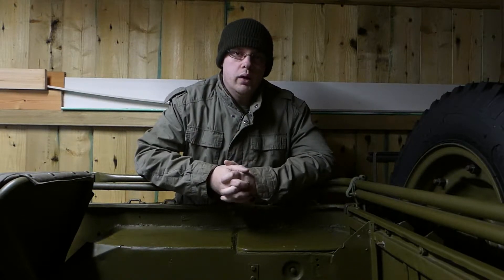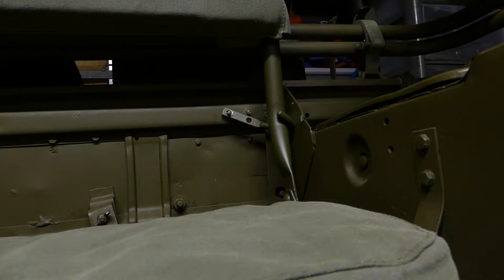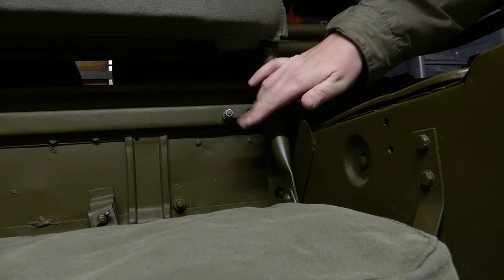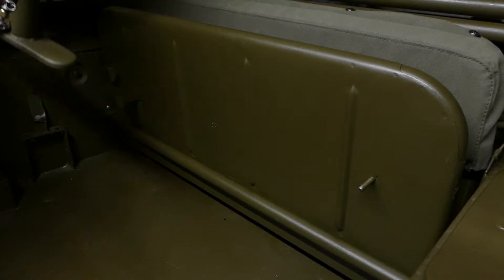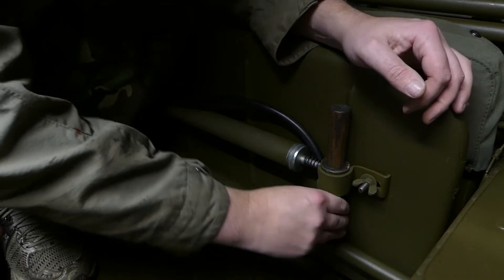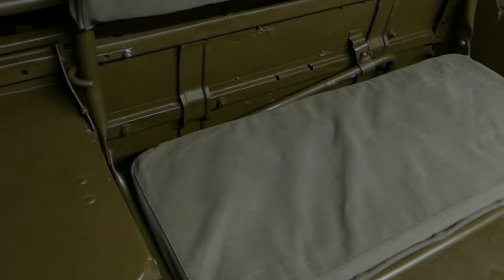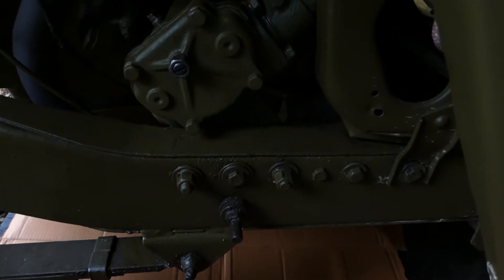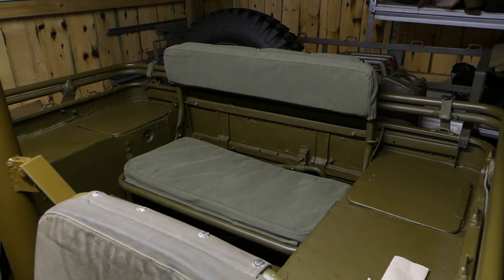Jeep jobs episode 3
The third part of a series of videos covering the work on my Jeep over this years off season. This parts covers finally fitting the rear seat.